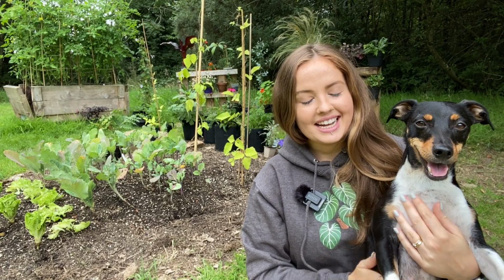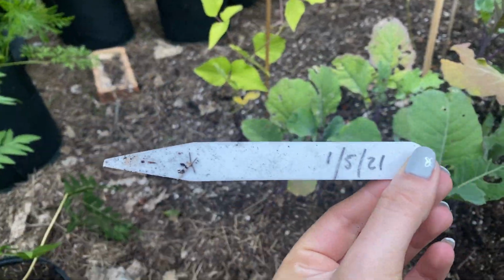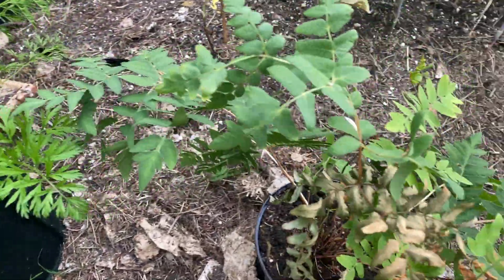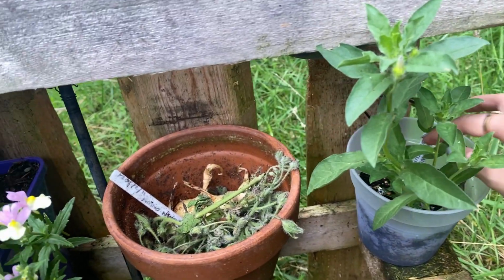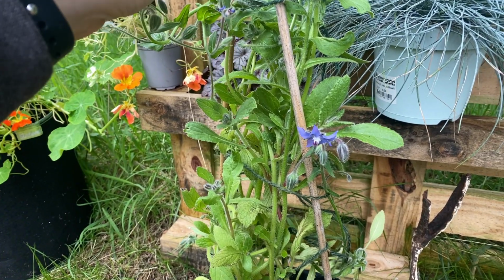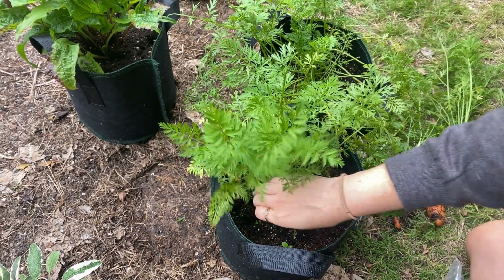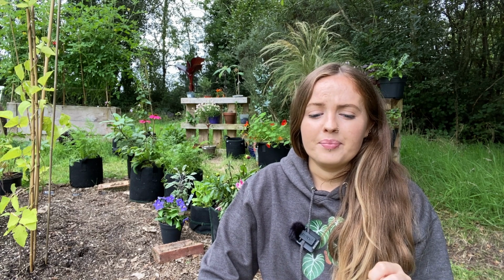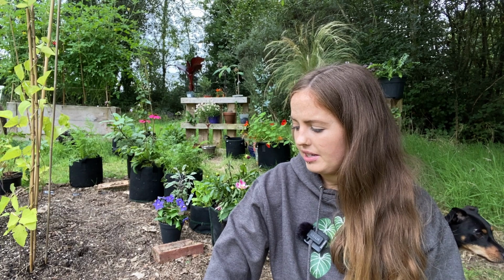Outdoor Garden Update | No Dig, Carrot Harvest & Mini Tour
Join me for a mini outdoor garden update! I give a little tour around the 'No Dig' bed and surrounding area, harvest some carrots and discuss issues I've faced growing in the vegetable bed. Just to note - this is not all of my outdoor space, we can save that for anothervideo :) Hope you enjoy!

Timestamps 🌻
00:00-1:19 Intro
1:20 Mini Tour
24:27 Harvest
29:12 Issues I've Faced

Please support the Lebanese people in any way that you can - donate or just spread the word:

Songs used, in order:
'Captiva - Jobii'

This really helps my channel continue to move forward!